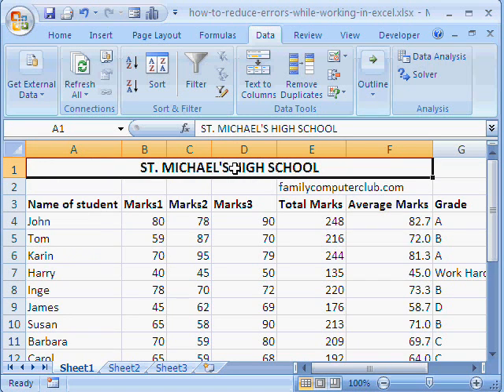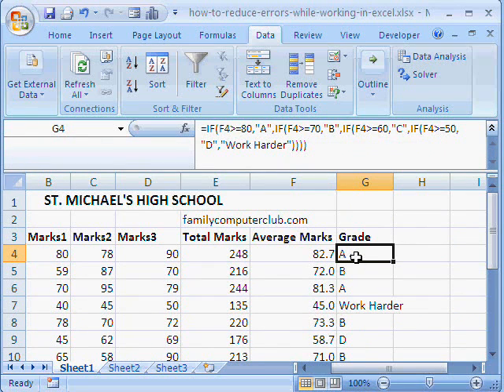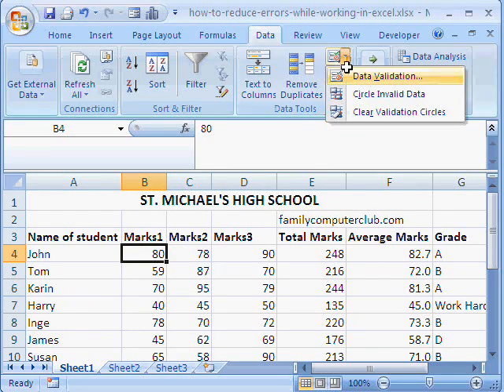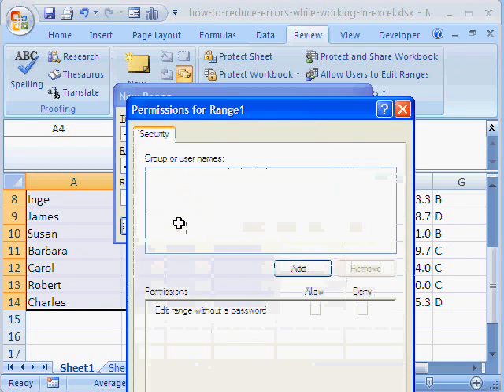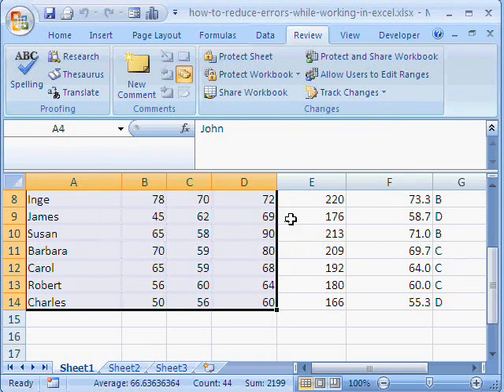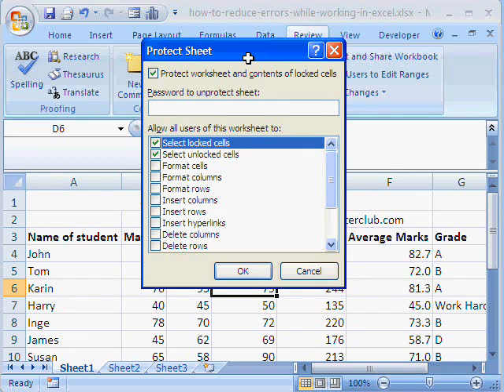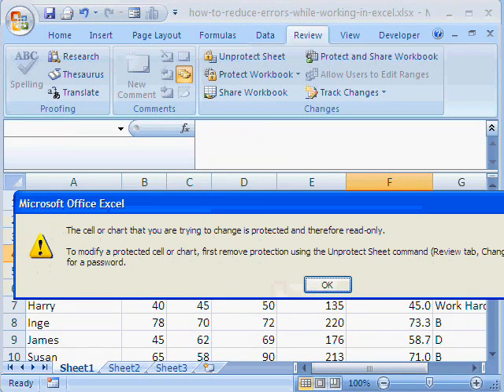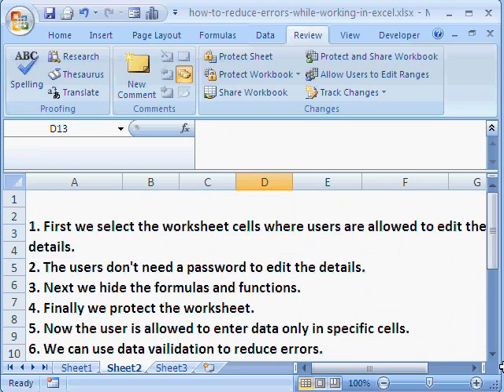Avoid errors in Microsoft Excel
You can use data validation, cell and worksheet protection to reduce errors while working in Microsoft Excel. Most people who work in Excel do not have a good formal training and have learnt the application by hit and trial. Since you are going to work on important data it is essential that you reduce errors easily to the minimum. Getting the formulas and functions checked by 3-5 people in your organization or team can do wonders for the correctness of your work.